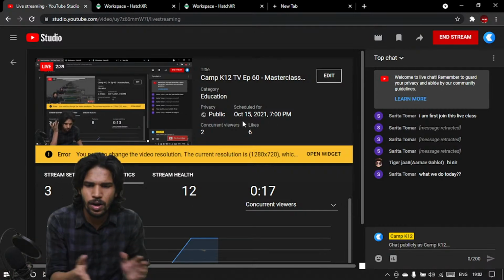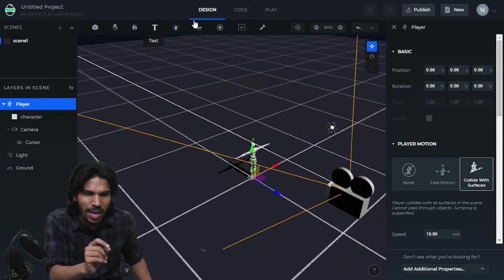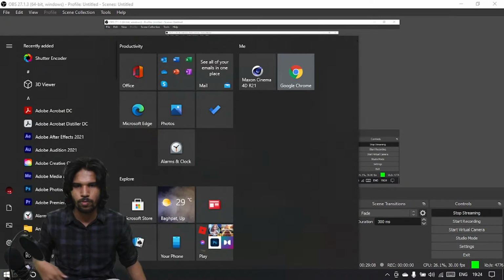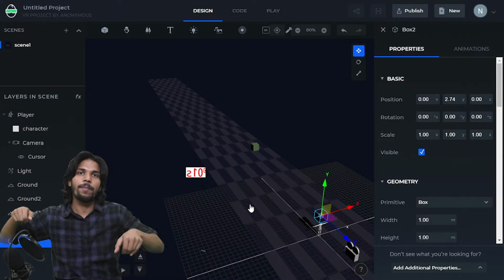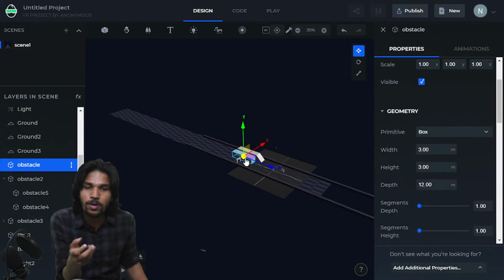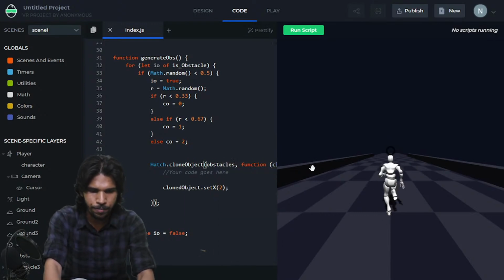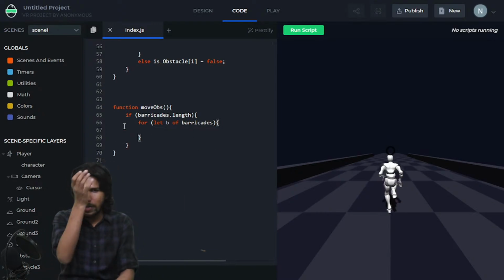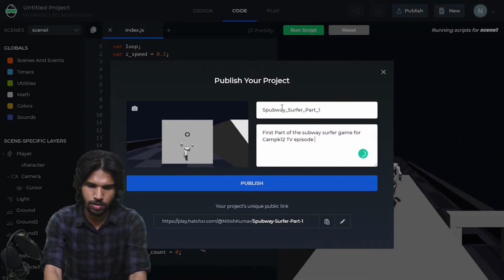Camp K12 TV Ep 60 - Masterclass on How to Code your own Subway Surfer Game on Hatch XR by Nitish Sir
A single-player video game that has a fan following of millions!

We are talking about Subway Surfers and this week, our mentor cum avid gamer, Nitish Sir from IIT,  will be coding his version of the game on Camp K12’s exclusive Hatch XR platform.

DASH as fast as you can and set a reminder.

(let's play games, quiz and have lots of fun)